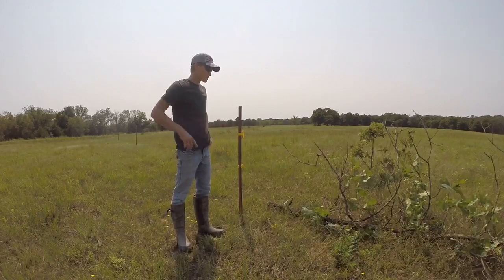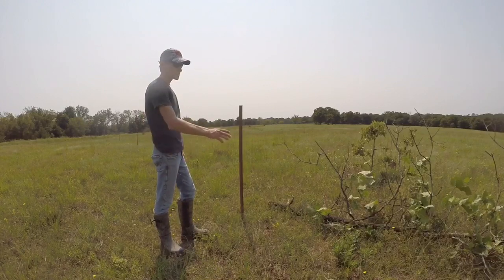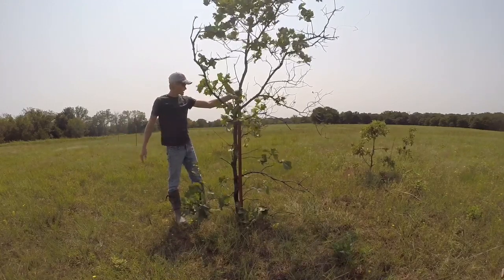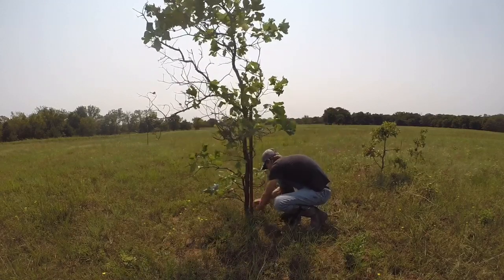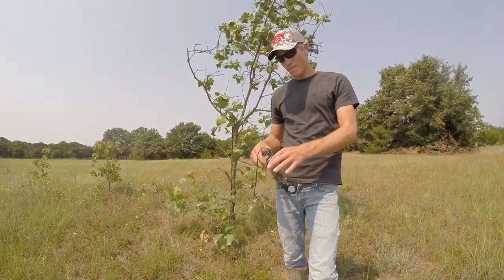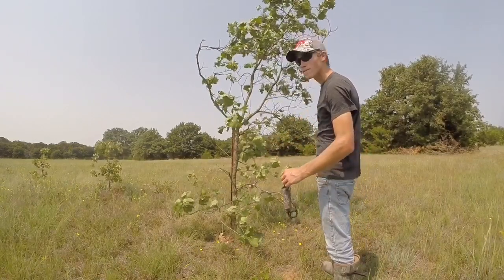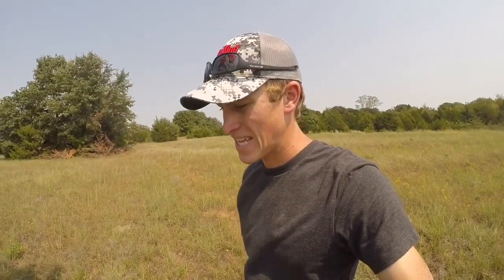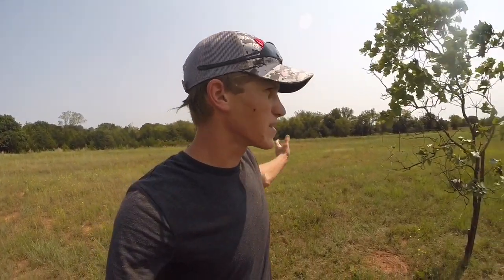Making Mock Scrapes Is The Perfect Tool to Attract and Monitor Deer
In this video I show how to make a Mock Scrape Tree For Deer. Mock Scrapes are s great way to attract big bucks in the area!